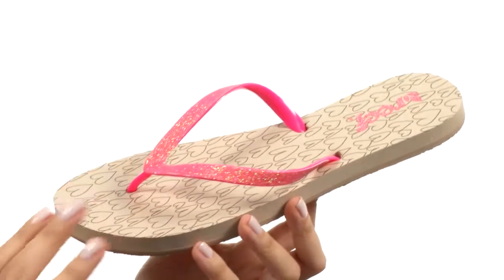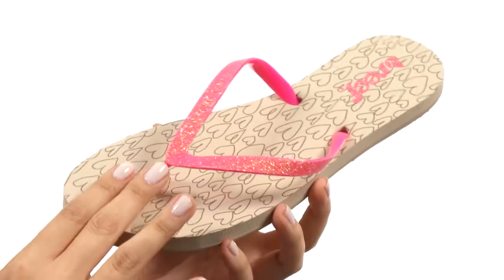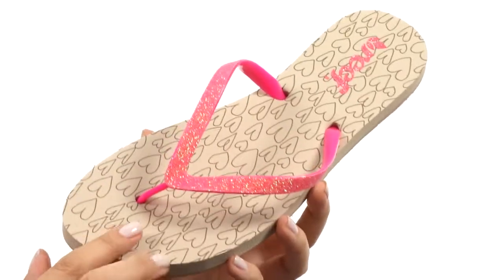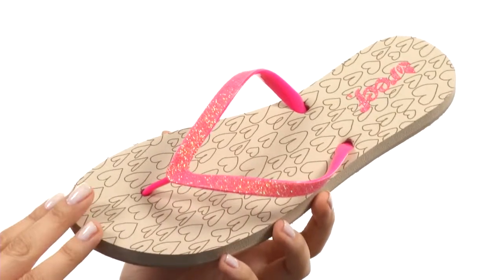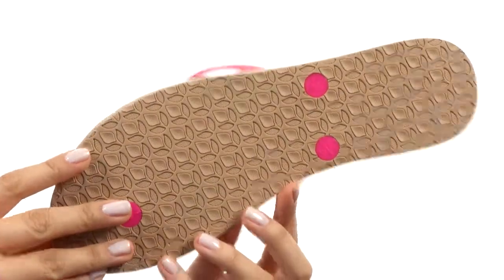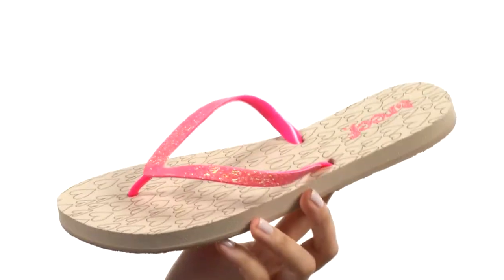Reef Stargazer Prints SKU:8333937